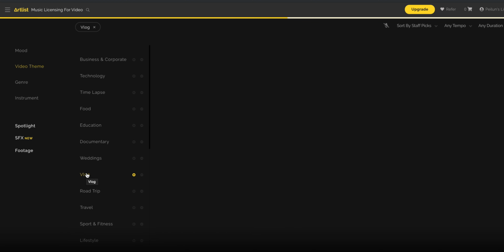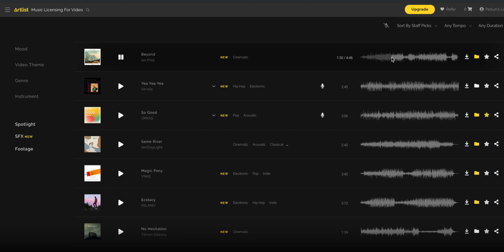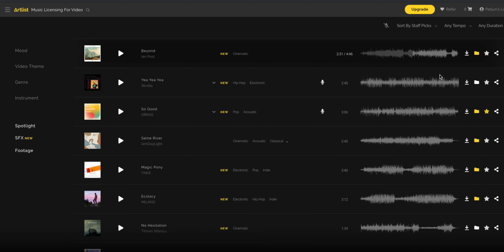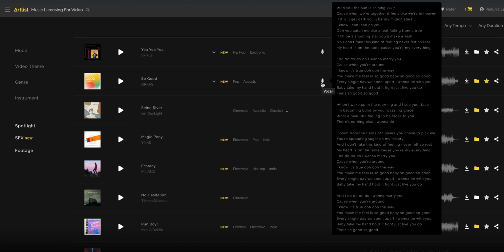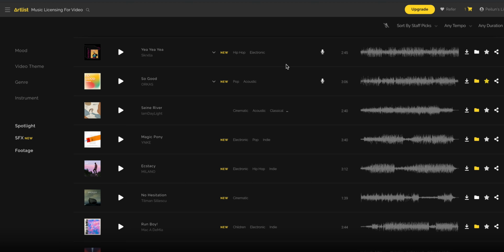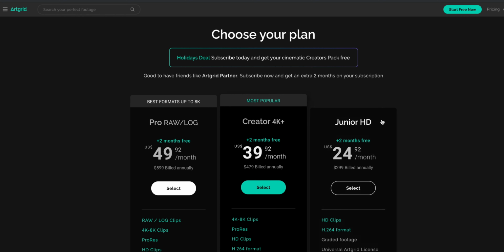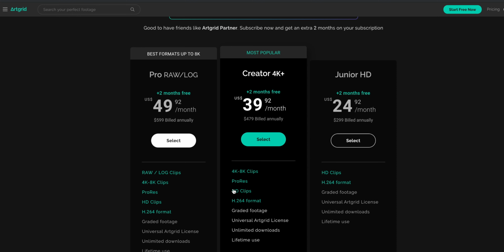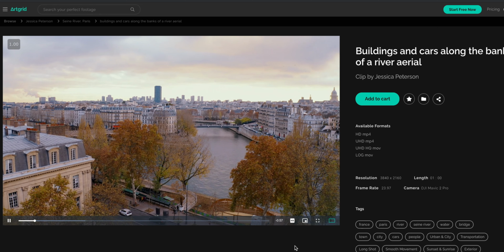Best Copyright Free Music for YouTube Videos | Artlist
THINGS I USE:
Main Camera
Main Lens
Vlogging Tripod
SD Card
Phone Gimbal
Phone Lens
Camera Strap
Shotgun Mic: h

Welcome to Jason Chen YouTube Channel!
I enjoy making YouTube videos. Most of them are about camera gear, photography tips and tricks, and random b roll videos. You can also find tech reviews and some normal/ daily/ productivity vlogs from time to time. I am interested in topics around finance and cryptocurrency too so don't be surprised if you see a crypto video here as well.